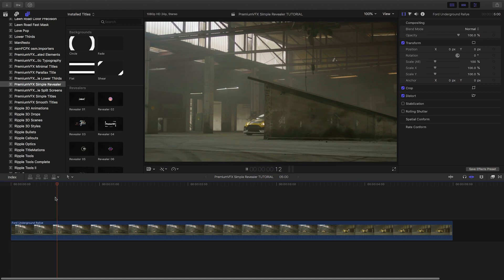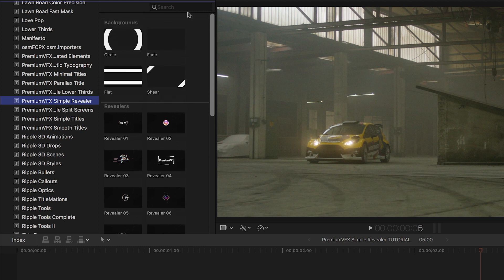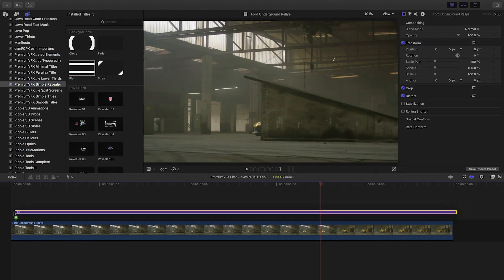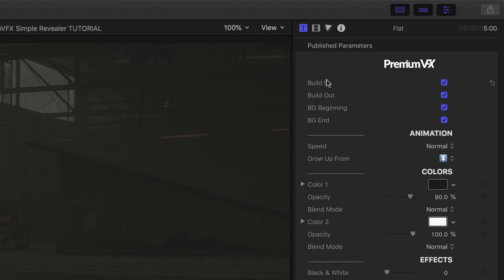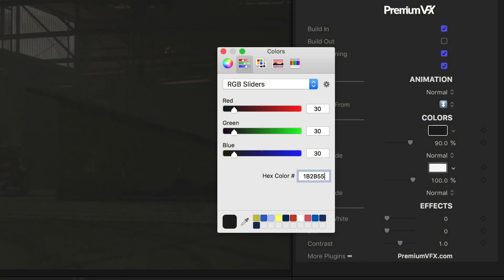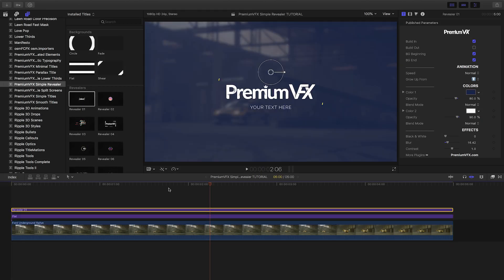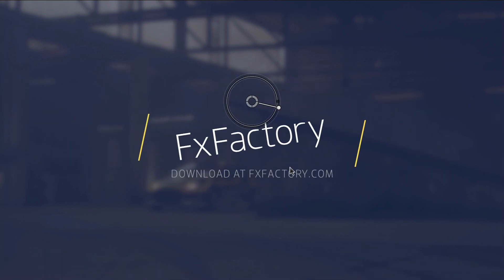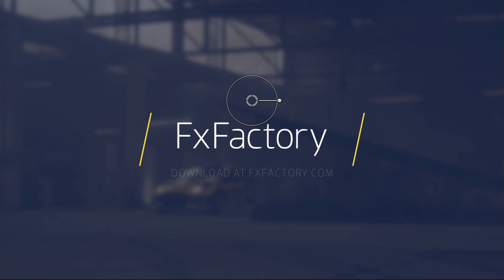Simple Revealer Effects for FCPX Tutorial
Reveal logos, titles and more in FCP X with beautiful animations.